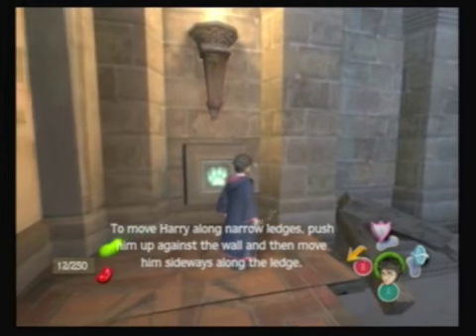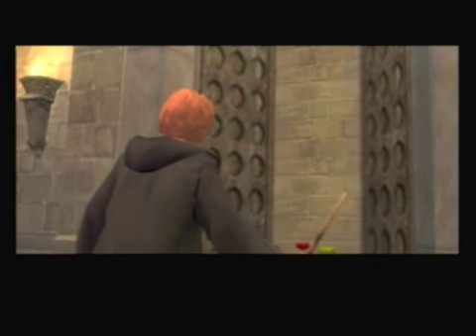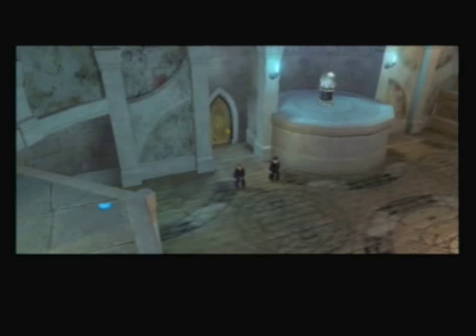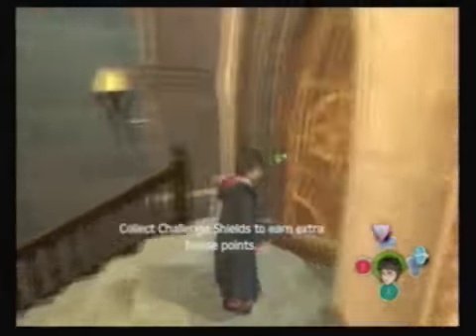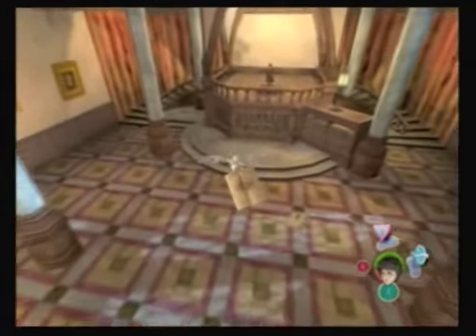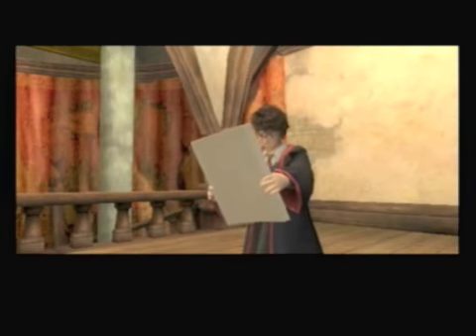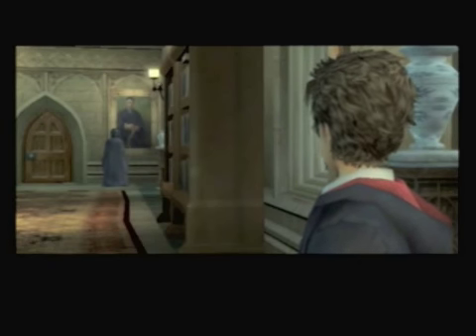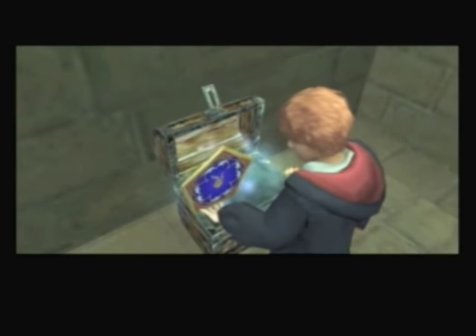Let's Play Prisoner of Azkaban Part 2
Episode 2: Surreptitiousness! The Gift of Grift!

During this episode we collect:
Pixie (Folio Bruti 2/16)
Roderick Plumpton (Quidditch 3/5)
Leopoldina Smethwyck (Quidditch 4/5)
Barberus Bragge (Quidditch 5/5)
Bran the Bloodthirsty (Giant 1/5)
Giant Squid (Classical Beast 1/5)
Dragonfly (Folio Bruti 3/16)
Troll (Folio Bruti 4/16)
Manticore (Classical Beast 2/5)
Common Welsh Green (Dragon 1/5)
Cyclops (Giant 2/5)
Eargit the Ugly (Goblin 1/5)

We have located 6/20 Stink Pellet Pots.
Our House Point Total is 50/500

Harry Potter is the property of JK Rowling.
The Marauder's Map is the property of Moony, Wormtail, Padfoot, and Prongs.